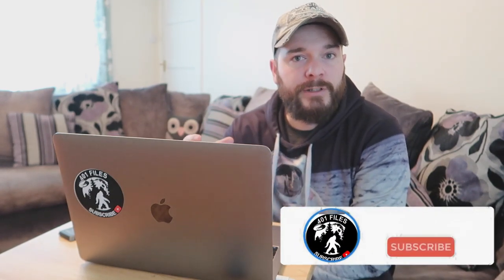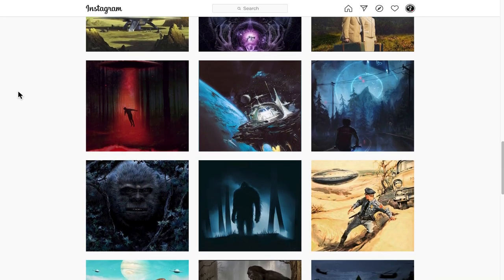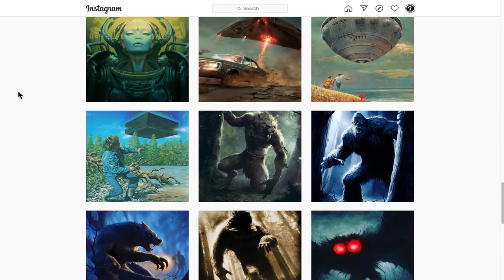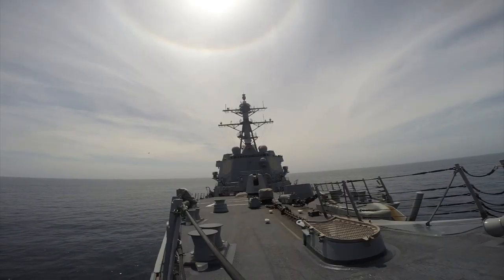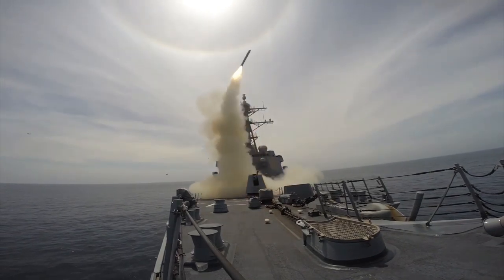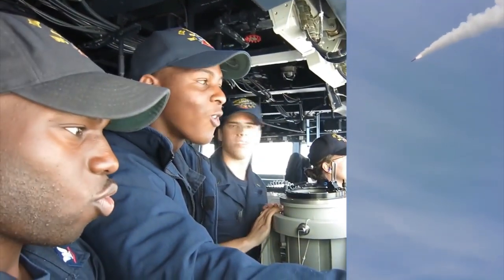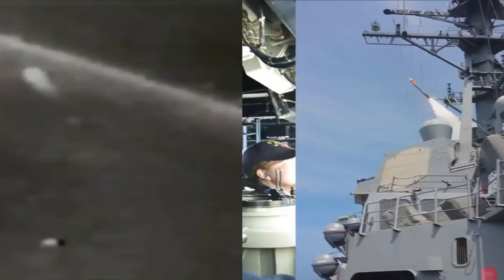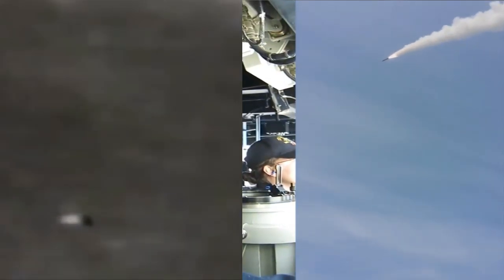SPACE WARFARE | UFO CAUGHT FIRING MISSILE IN SPACE | UFO EVIDENCE 2020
SPACE WARFARE | UFO CAUGHT FIRING MISSILE IN SPACE | UFO EVIDENCE 2020. Thanks to the abundance of space warfare games We've often asked ourselves the question. What will space warfare be like? Well perhaps this video will give us a little glimpse at future space warfare? Because In this video we are viewing two unidentified flying objects flying through space. Both objects look to be in the middle of some kind of space warfare when one of the ufos fires a space weapon at the other, who in turn shows some incredible space warfare tactics by dodging the missile. Space warfare no longer feels like a thing of the distant future, in fact we might be on the very verge of experiencing space warfare within our lifetimes.

MUCH NEEDED ITEMS 🙏🏼ttps://

▶ SLEEPING BAG
▶ AIR BED
▶ RUCKSACK / BEN
▶ RUCKSACK / JR
▶ EDC BAG
▶ DOWN JACKET
▶ ACCESSORY POUCH